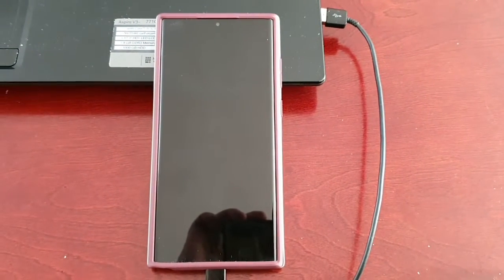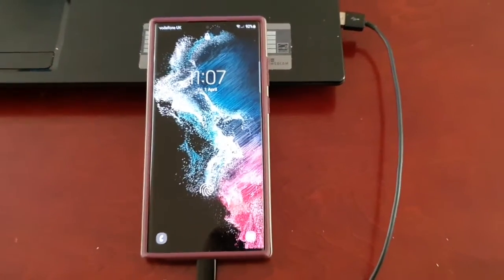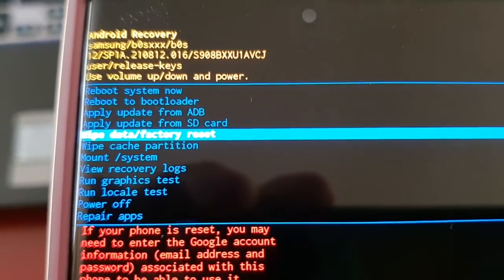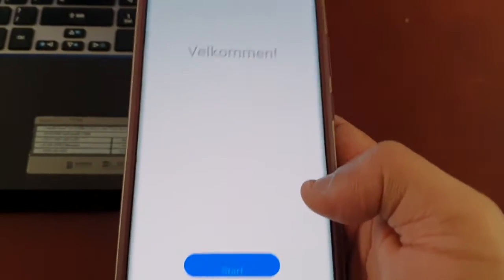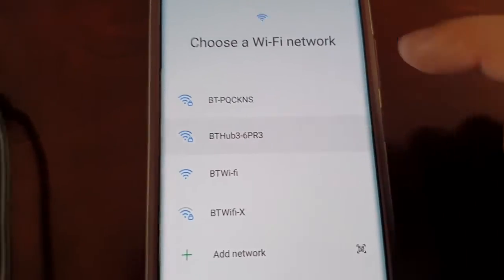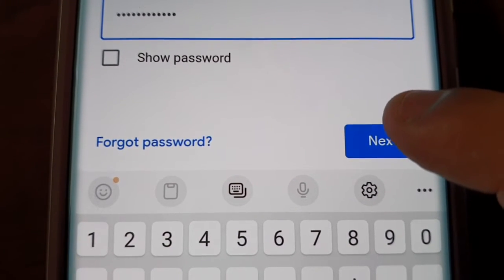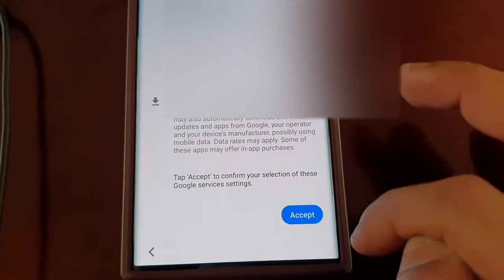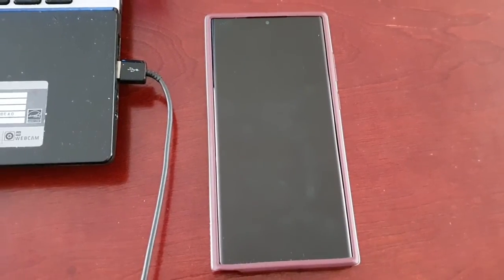Samsung Galaxy S22 Ultra How to Remove Forgotten Pin/Password|Fingerprint Lock|Face Unlock ID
Hey everyone Android Doctor here again with another helpful video today i will be sharing with you how to Remove Forgotten Pin/Password|Fingerprint Lock|Face Unlock ID| from the Samsung Galaxy S22 Ultra's Lockscreen so that you can get back into the phone!!